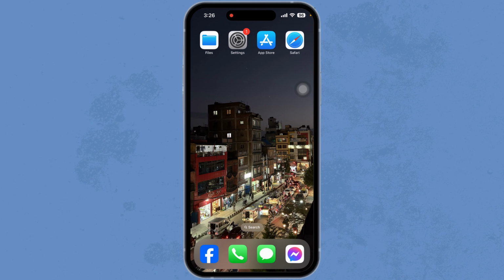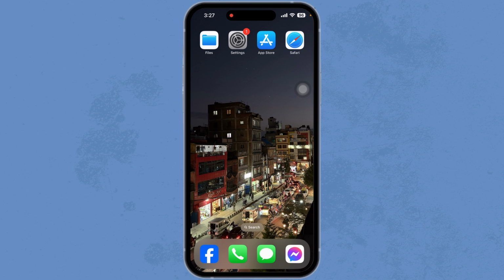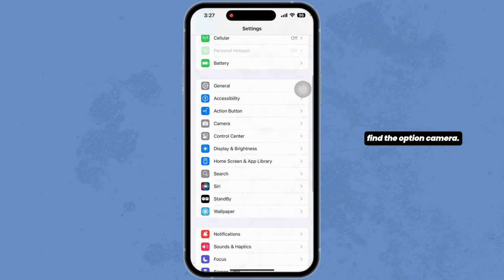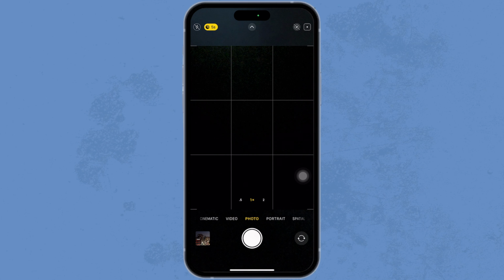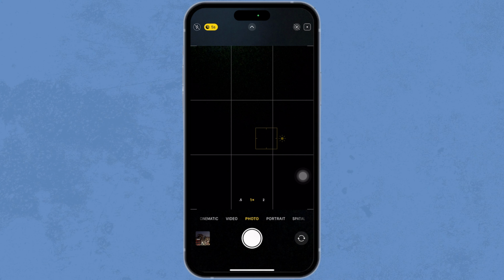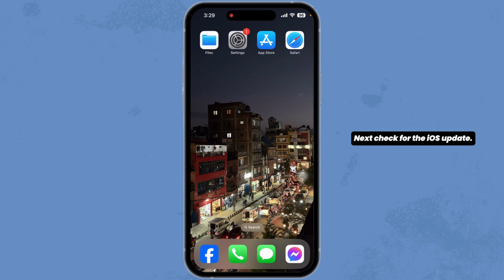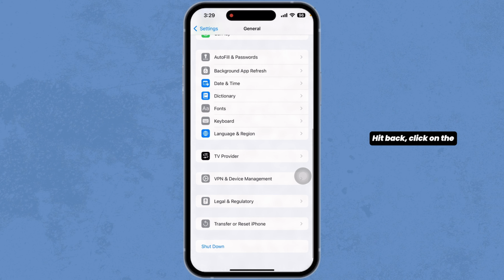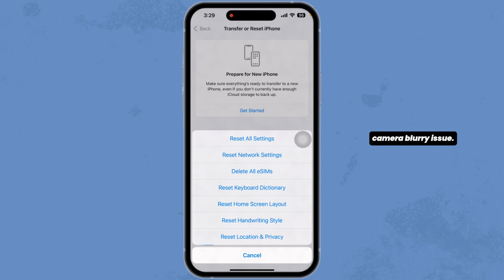How To Fix iPhone Camera Blurry Issue in iOS 18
Experiencing blurry photos or videos on your iPhone camera after updating to iOS 18? This issue could result from software bugs, lens problems, or incorrect settings. Follow this step-by-step guide to troubleshoot and fix the blurry camera issue.